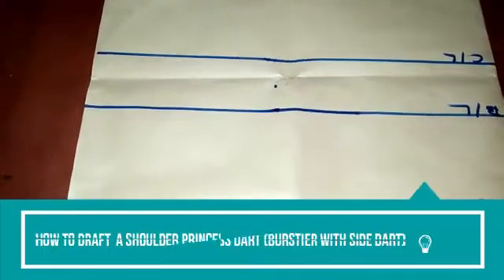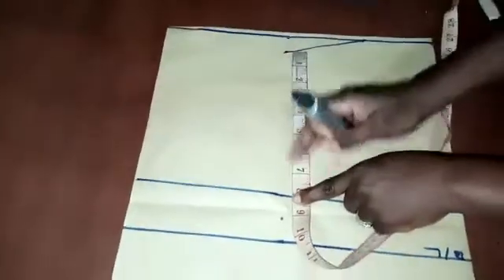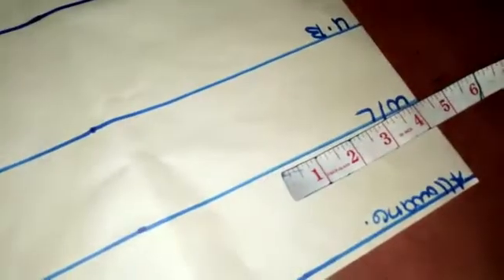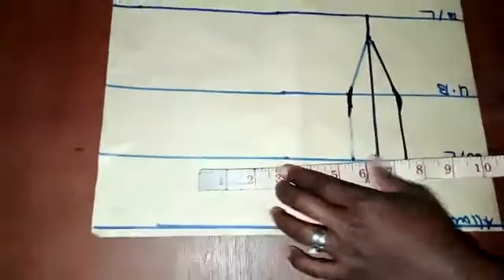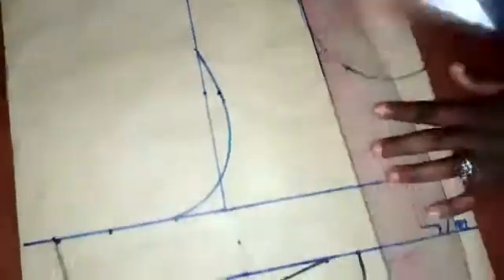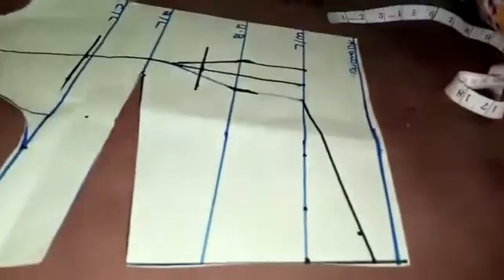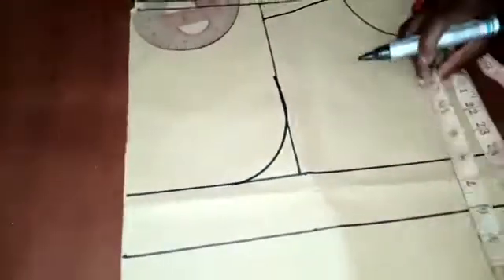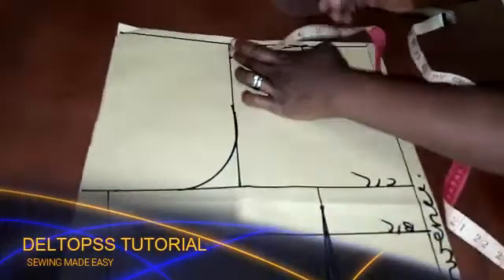How To Draft A Shoulder Princess Dart Burstier From Shoulder With Side Dart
Hello Viewers in this Video You'll learning {How To Draft  A Shoulder Princess Dart Burstier} From Shoulder With Side Dart Please watch to the end and feel free to ask questions and also like this video , comment , share and also subscribe if you're yet to do so.